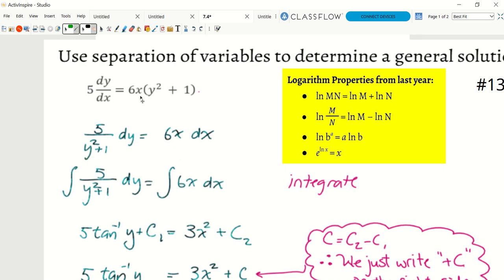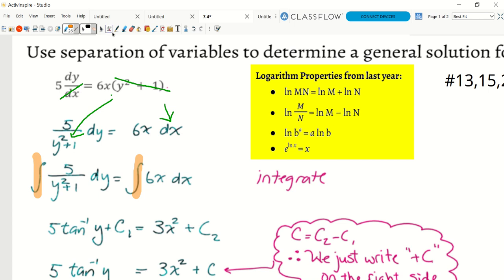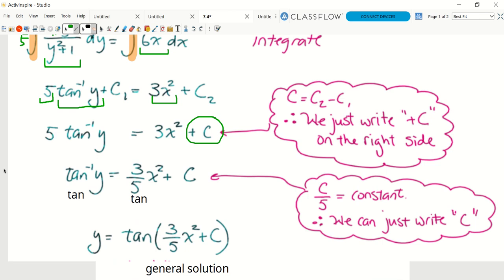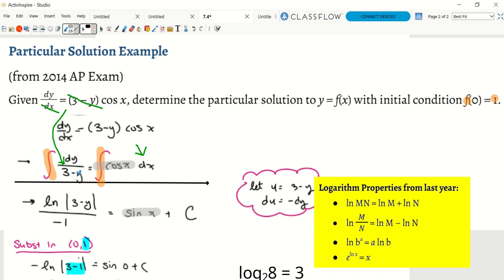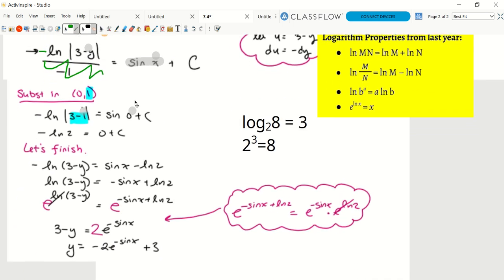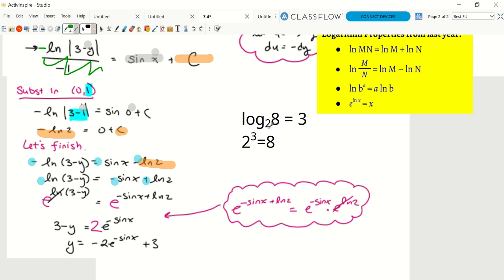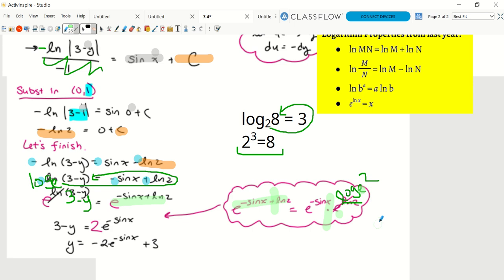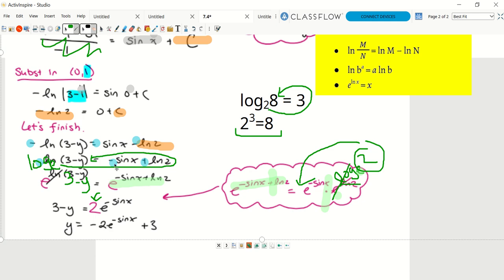APCweek22wed - Separation of Variables